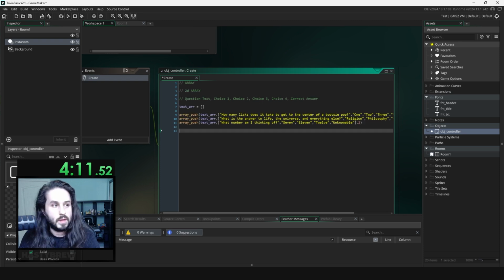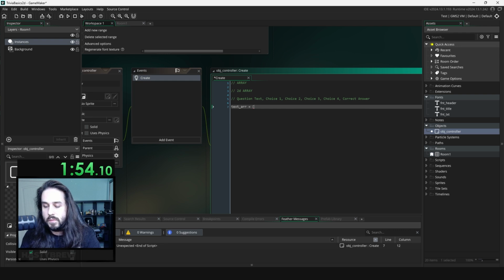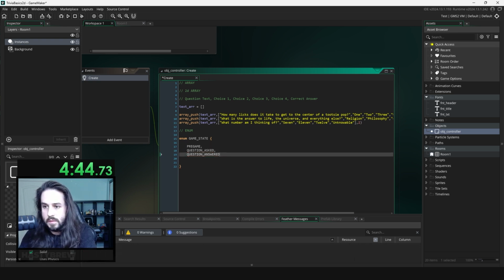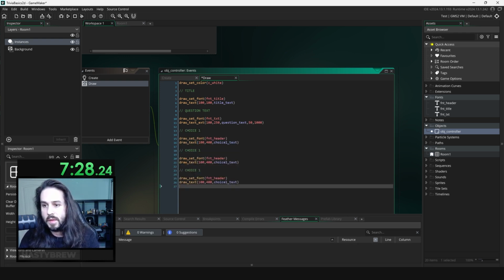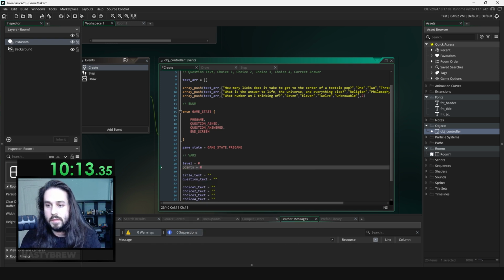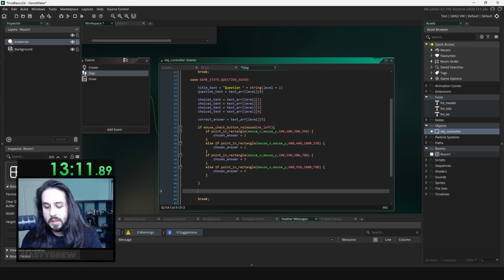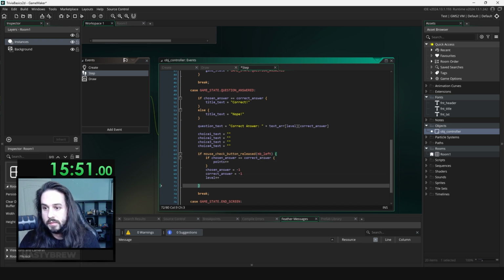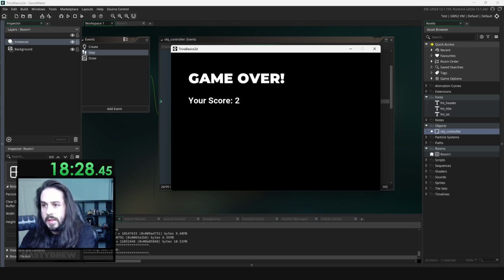Make Your Own Trivia Game in 18 Minutes! GameMaker Studio 2 Speedrun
Hey everyone! Welcome back! Are you new to GameMaker? Has it been a while? Well yeah, me too, actually. I've been busy working on fun new gamedev projects for this channel, but it's time to get back to basics: making games FAST. And other stuff, just gamedev in general I guess, but also making games FAST.

There's this project I usually fall back to if I haven't used GameMaker in a while, it's a one-room, one-object Trivia game that lets me focus on flow and syntax without worrying about sprites. So join me as I make a trivia game in 18 minutes as like, a warm-up exercise thing.

This video is a speedrun and a tutorial for GameMaker Studio 2, and covers topics like

- How to use a controller object to draw text
- Using that same controller object to control button presses
- Using enums to control game states
- And just general tips and tricks to make your GameMaker experience run more smoothly.

Thanks so much for checking out this video, if you have any questions or comments please reach out, and if you run into any bugs we can work through it together. Oh and if you like this content please like and subscribe, it helps out the channel a lot and is a small but powerful way to let me know to keep making this kind of content. Indie gamedev forever!